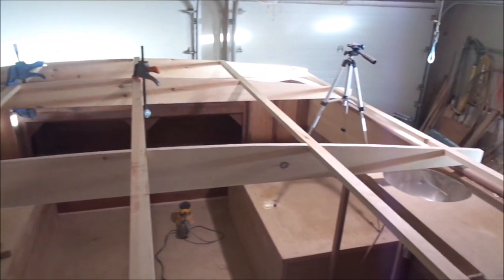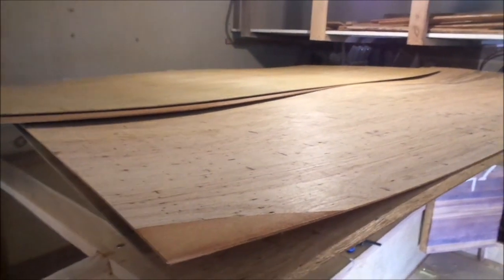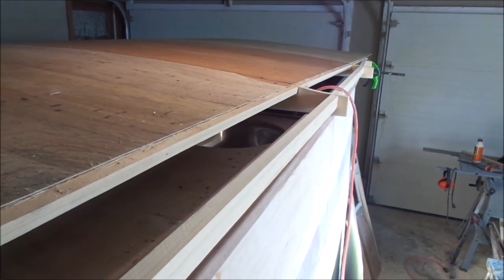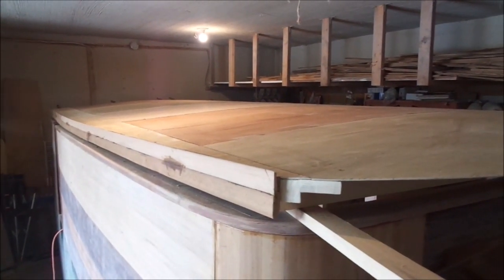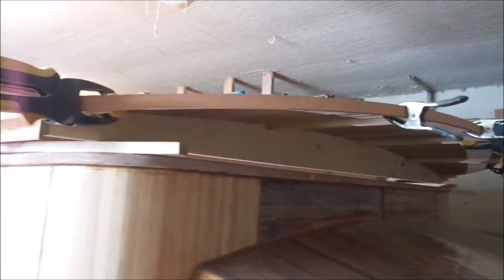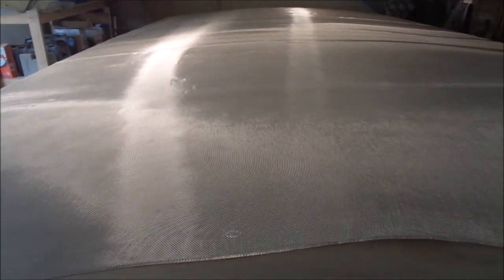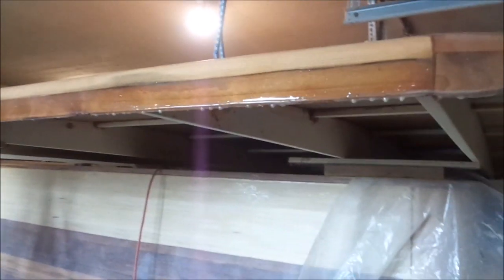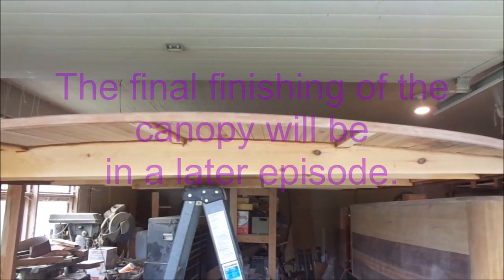Building My Solar Electric Catamaran Part Ten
Building the canopy for my solar electric catamaran.